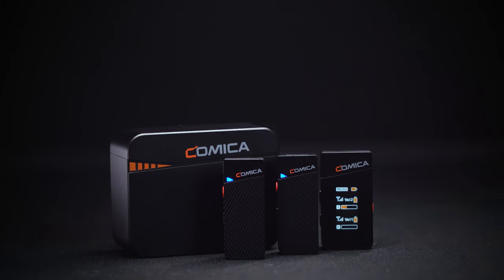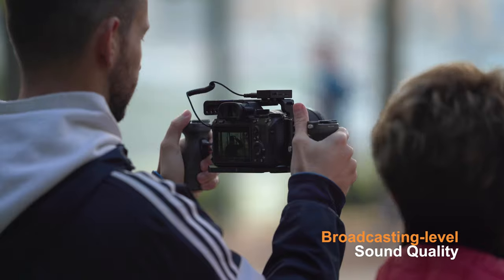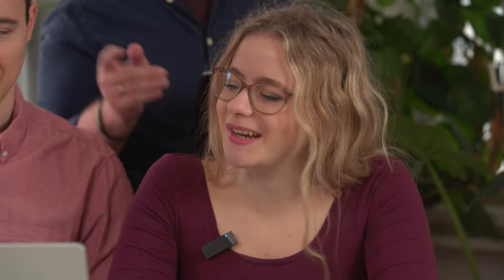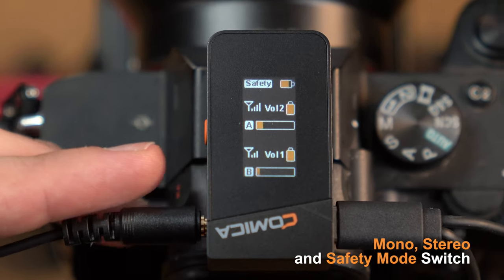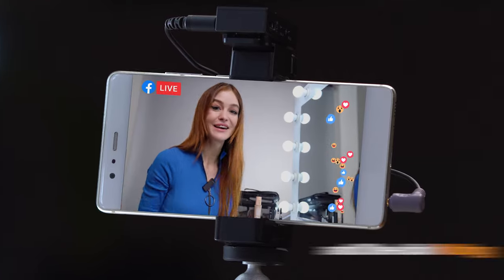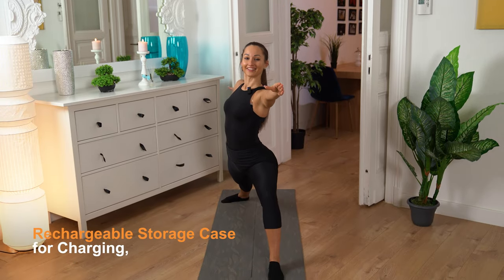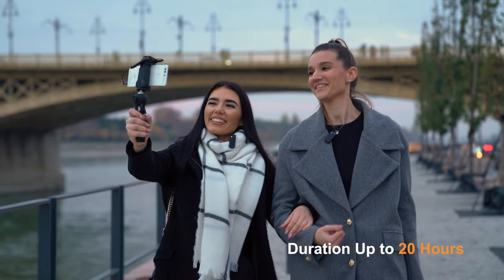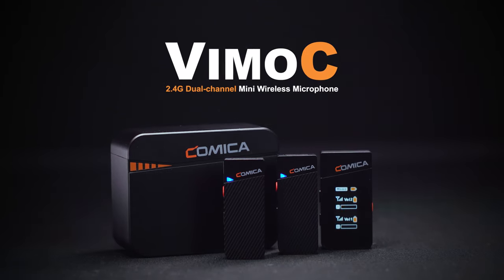Comica - Vimo C - Commercial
Director/Rendező: Slemmer Ádám
Cameraman/Operatőr: Slemmer Ádám
Assistant/Asszisztens:  Bori Ádám András, Juhász Alexandra, Csáki Viktor
Photography/Fotó: Benesovits Áron, Juhász Alexandra

Editor/Vágó: Slemmer Ádám

Cast/Szereplők

Salai Kristine
Baros Tamás
Horváth Éva
Papp Ádám
Magyar Vazul
Csánk Norbert
Varsányi Orsolya
Bori Ádám András
Slemmer Ádám
Kerekes Barnabás
Godáts Barnabás
Benesovits Áron
Eiben Márk
Herczeg Dóra
Tari Alexandra
Lévai Doroti
Mészöly Fanni

Camera - Sony A7III

Camera - Canon 5D MarkIV

Lens - Sony 16-35mm 2.8 GM

Lens - Sony 24-70mm 2.8 GM

Lens - Sony 70-200mm 2.8 GM

Lens - Sony 28-70mm

Lens - Canon 24-70mm

Zeapon Micro2 Slider

Light - Aputure 300D II

Light - Aputure 120 DII

Light - Nanguang LED tube

Monitor - Atomos Shogun 7 Monitor

Microphone - Comica BoomX-D

Microphone - Sennheiser MKH8060

Recorder - Zoom F8n

Recorder bag - Zoom PCF-8n

Headphone - Sony MDR-7506

Micro SD Card 128 GB

Camera Mount with Additional 1/4" Screw

DJI Osmo Action

DJI Mavic2 Pro

Image Editing Software - Adobe Lightroom

Image Editing Software – Adobe Photoshop

Video Editing Software - Final Cut Pro

Video Editing Software – Adobe After Effects